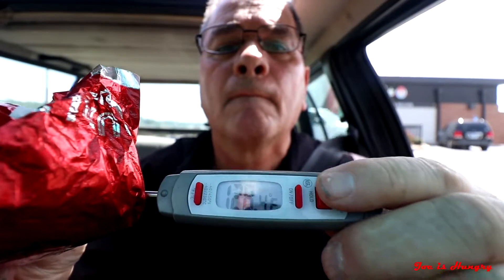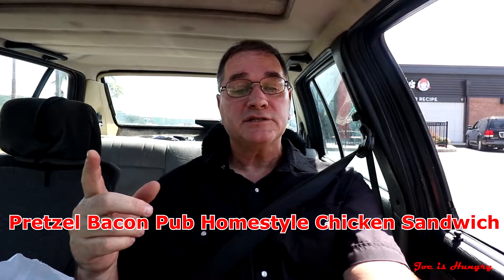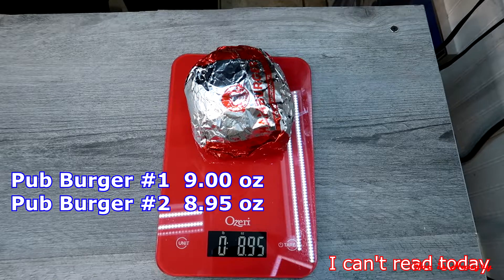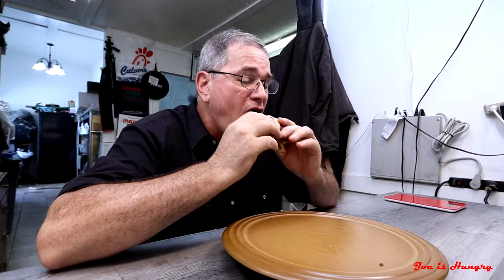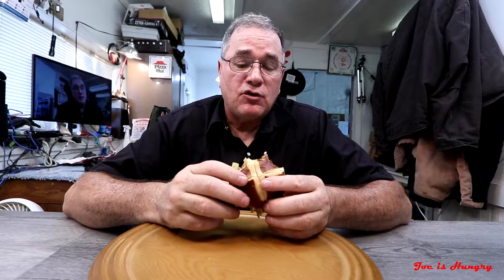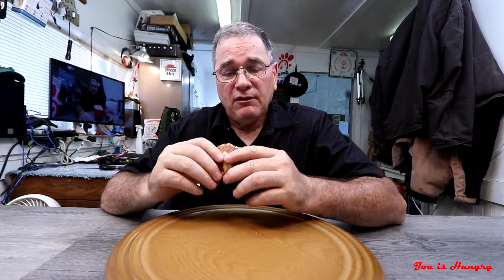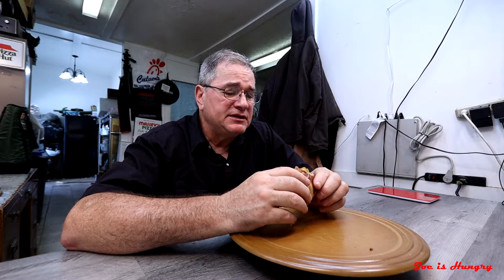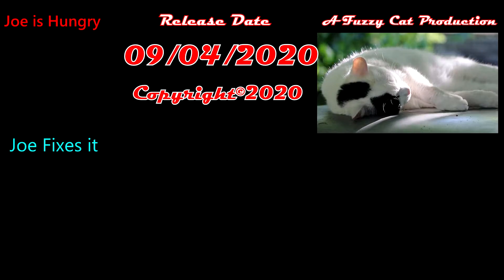Wendy’s® New Pretzel Bacon Pub Cheeseburger Review | Wendy's Pub Burger | Joe is Hungry 🍔🍔🍔🍔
Wendy’s® New Pretzel Bacon Pub Cheeseburger Review | Joe is Hungry 🍔🍔🍔🍔

The Pretzel Bacon Pub Cheeseburger features a quarter-pound of fresh beef topped
with Muenster cheese, three strips of applewood smoked bacon, smoky honey mustard,
warm beer cheese sauce, crispy fried onions, and pickles on a soft pretzel bun.

The Pretzel Bacon Pub Cheeseburger joins Wendy’s Made to Crave lineup and is available
at participating locations for a suggested price of $5.69

Pretzel Bacon Pub Cheeseburger

1: Quarter-pound Beef Patty
2: Muenster cheese
3: 3 strips of applewood bacon
4: Smoky Honey mustard Sauce
5: Beer cheese sauce
6: Fried onions and Pickles

Price of $5.69

They also have a Pretzel Bacon Pub Homestyle
Chicken Sandwich, where they swap out the
Burger with Chicken

Price $6.19

Images - Wendy's®

            Soundtrack
Jungle Havoc by Noise Cake

Levante Feat. Mariana Preda Dread Pitt

9-10 = Food Nirvana (almost never)
8-9  = Food To Travel for greater than 30 Miles
7-8  = Decent Food No Travel
6-7  = Above Average Food
5-6  = Middle of the Road
0-5  = Free Fall to Food Hell